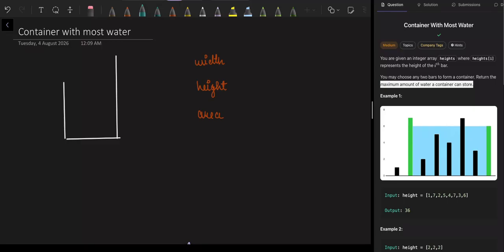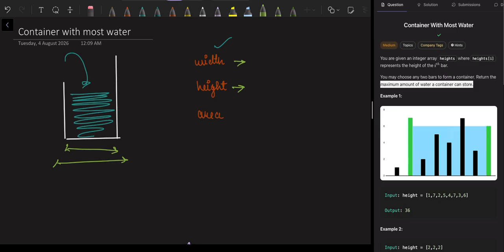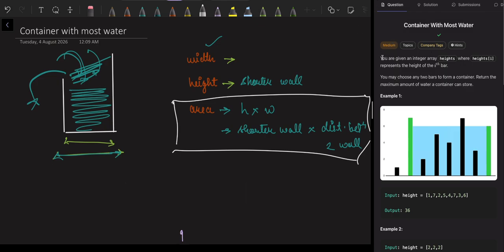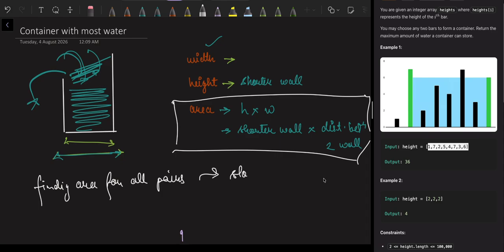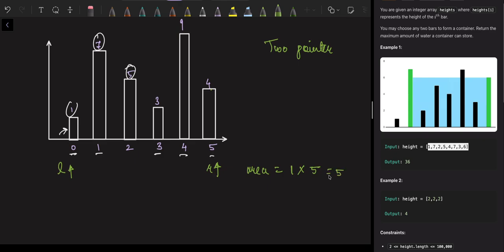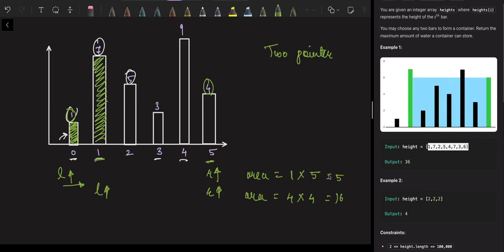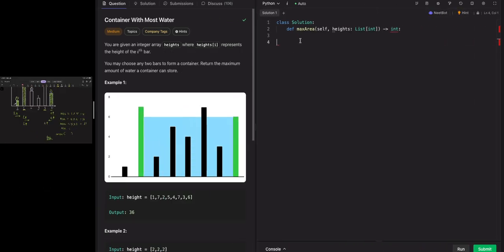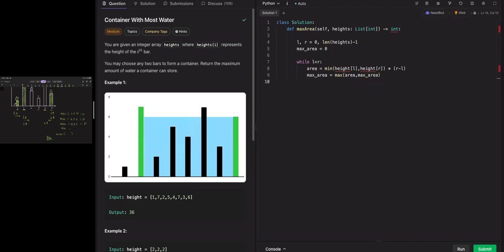Container With Most Water - LeetCode 11 | Two Pointers Explained (Blind 75)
Container With Most Water (LeetCode 11) — discuss the brute force approach to the optimal solution, explained visually before we write a single line of code.

We first build the intuition behind the problem by understanding what actually determines the amount of water a container can hold. Then, we explore the brute force approach, identify why it is inefficient, and derive the elegant Two Pointer solution that solves the problem in O(n) time.

📌 In this video:
• Build intuition using visual examples
• Understand why the shorter wall matters
• Brute Force Solution (O(n²))
• Optimal Two Pointer Solution (O(n))